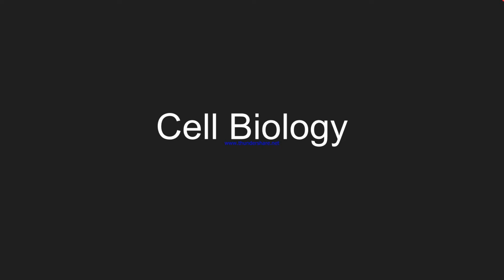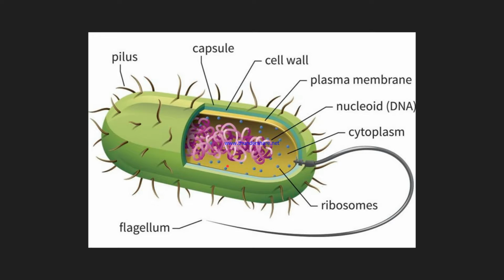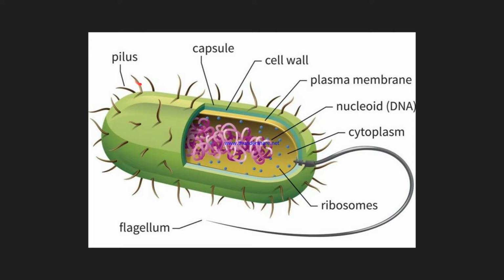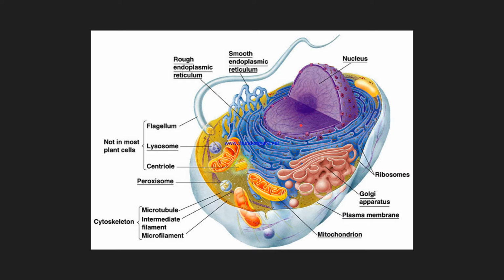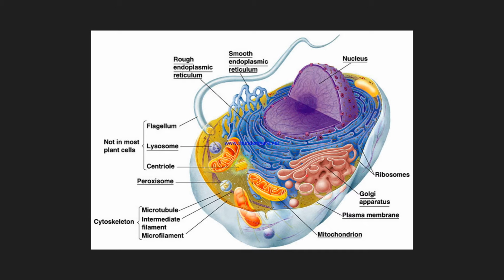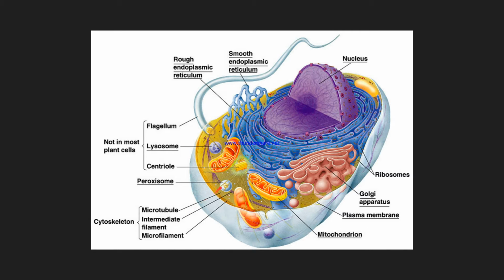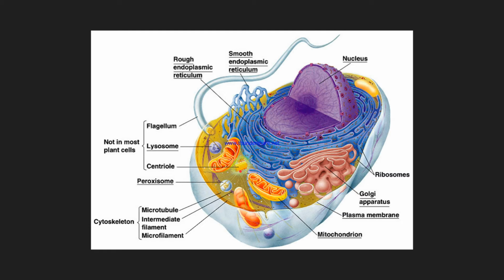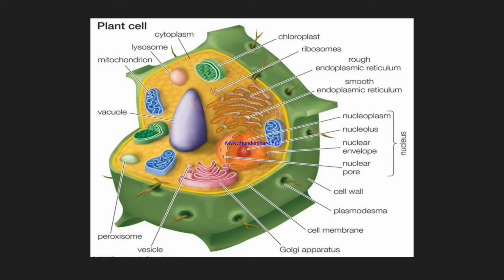Cell Biology - Cell Organelles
Our first cellular biology lesson, giving a brief explanation into prokaryotic and eukaryotic cells' structures and the general functions of their respective organelles